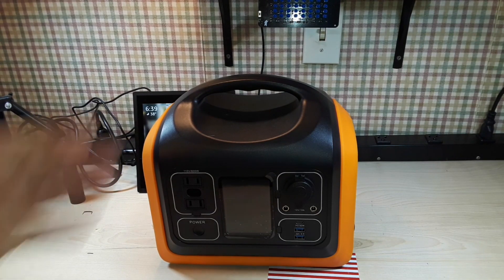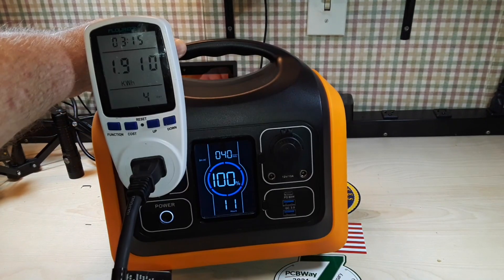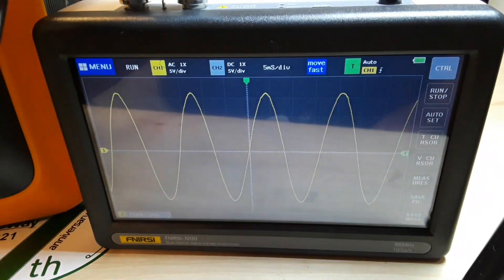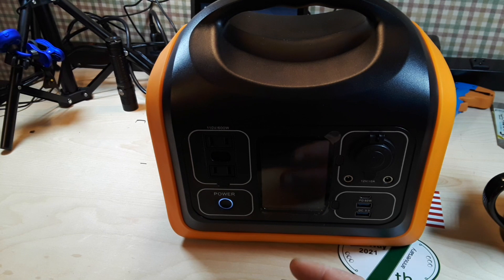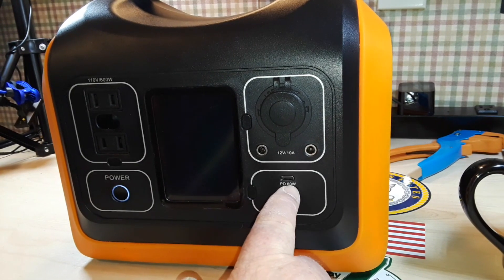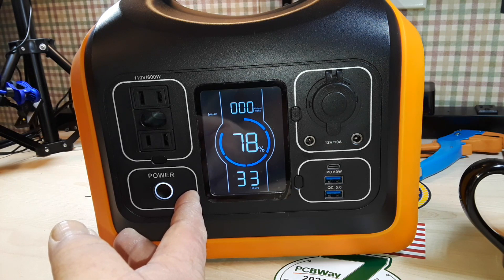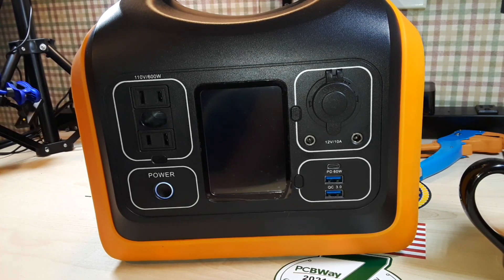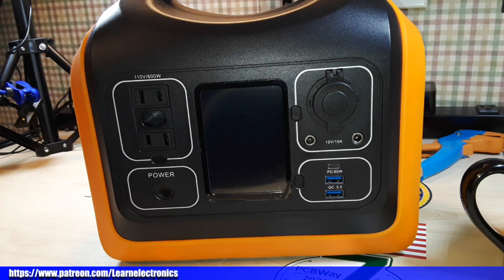OUPES Portable Power Station 600W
in this video we take a look at the Oupes 600W 31Ah LiFePo4 portable power station.